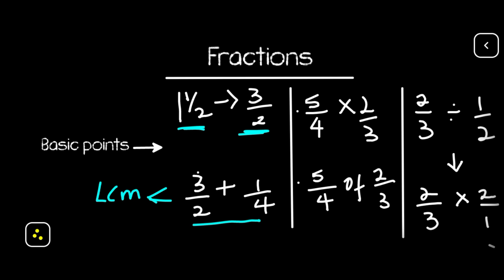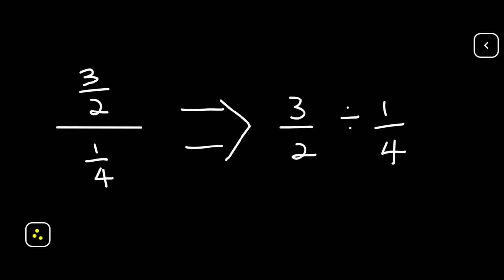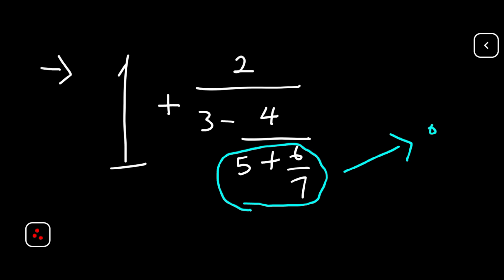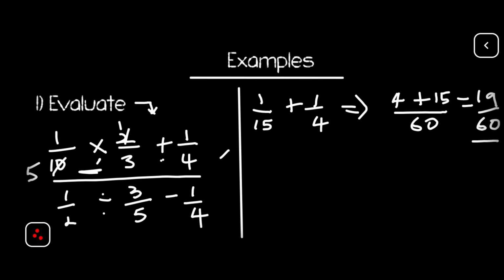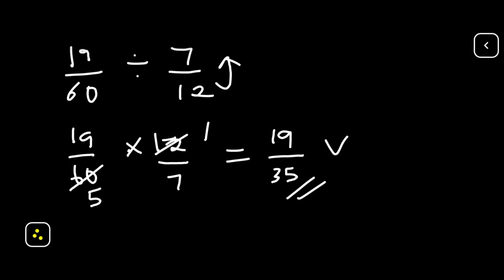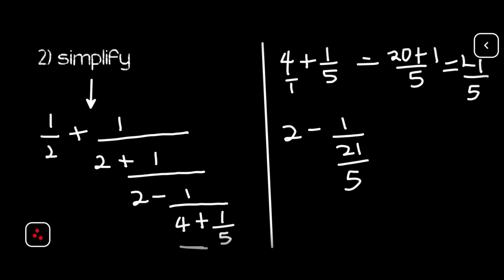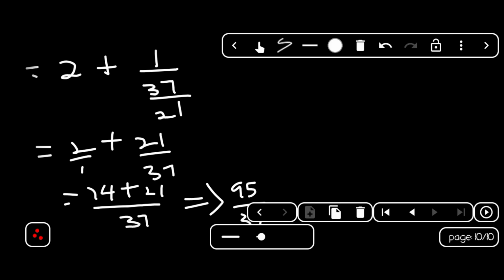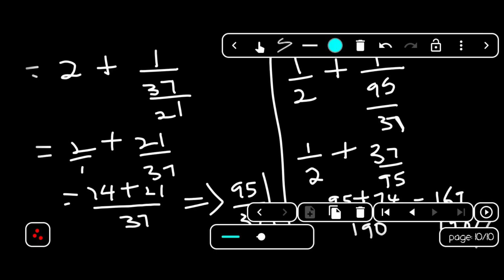Fractions ( complex )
breakdown on basic points you need to know on fractions and detailed explanation on solving much complex fractions